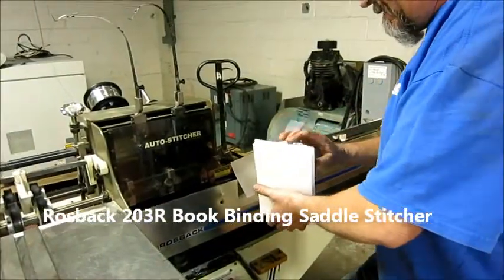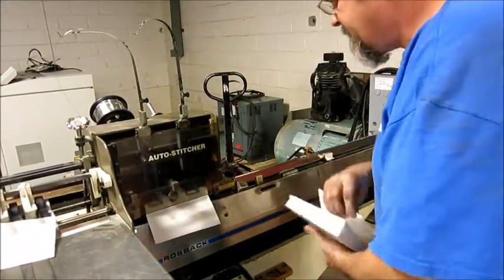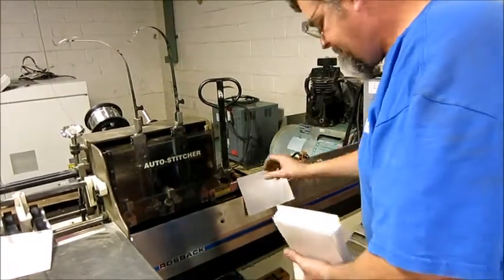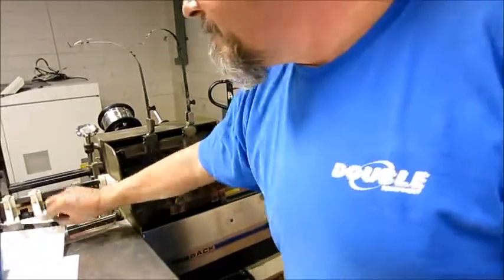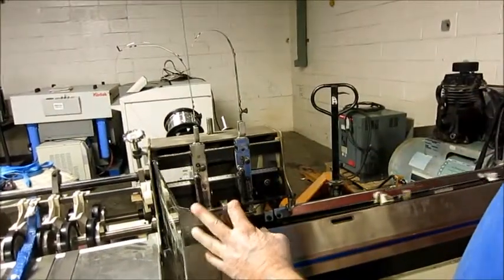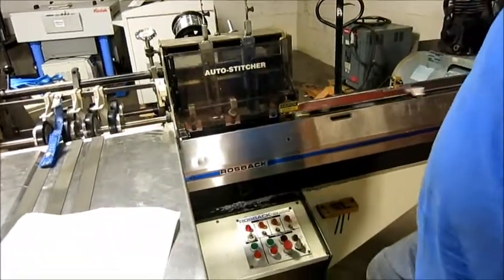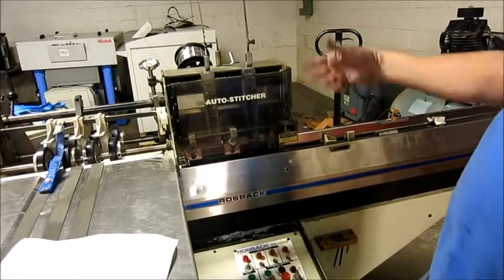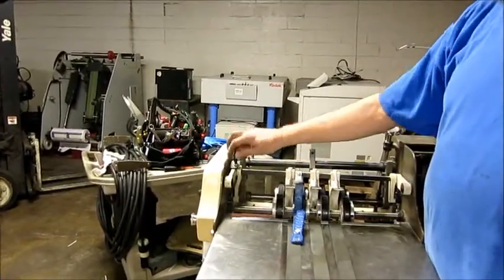Rosback 203R Book Binding Saddle Stitcher